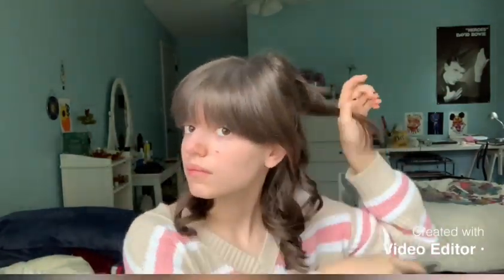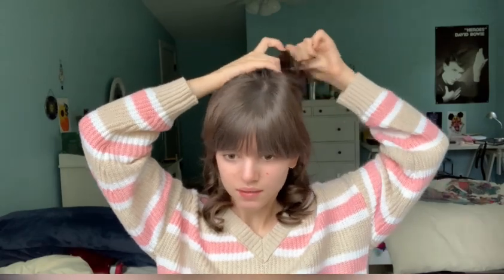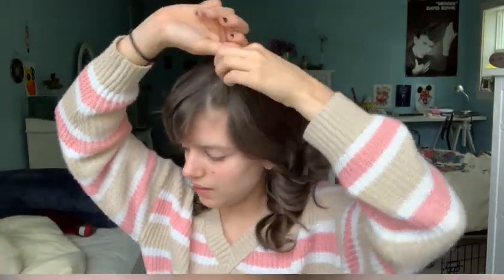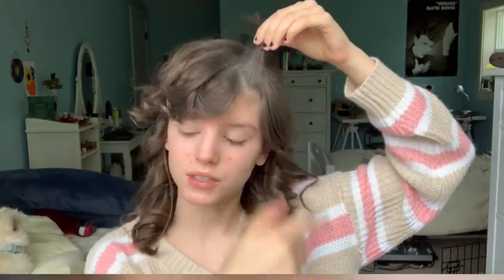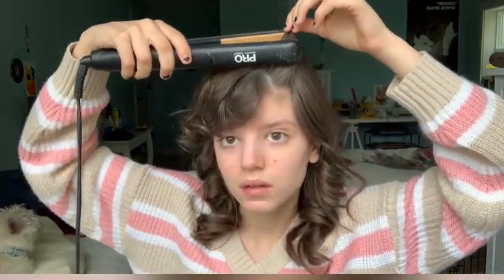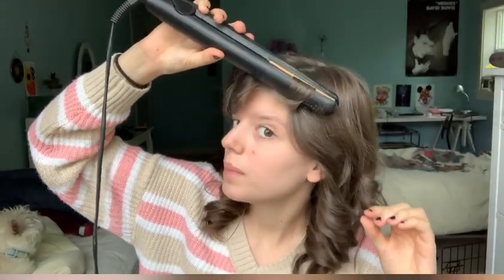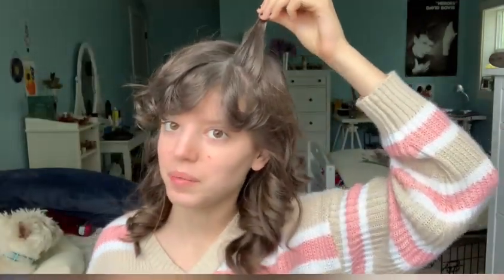70's Hair Tutorial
Musician: Rook1e